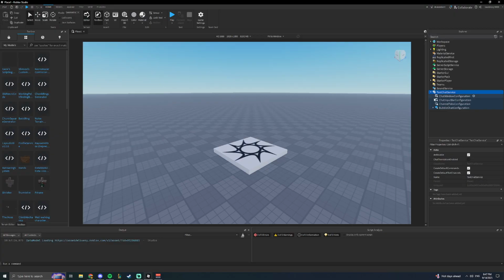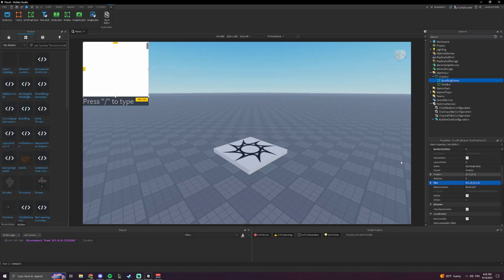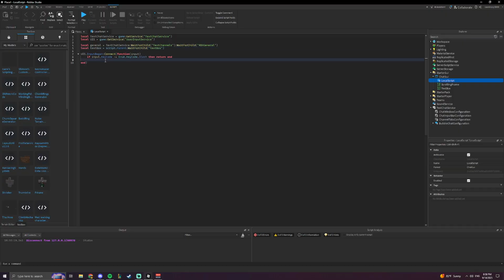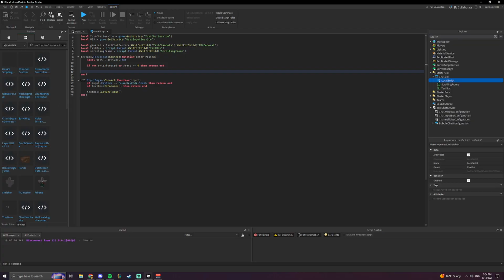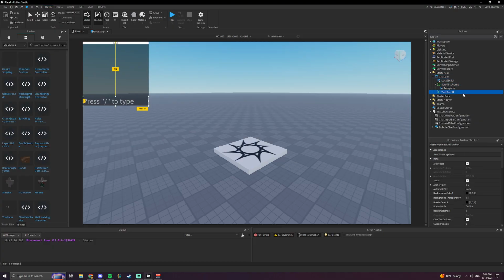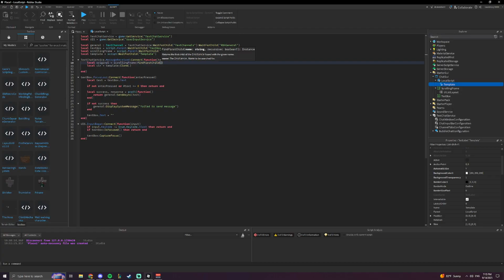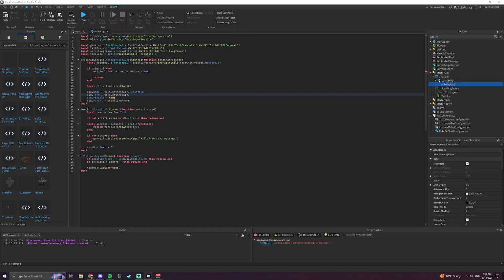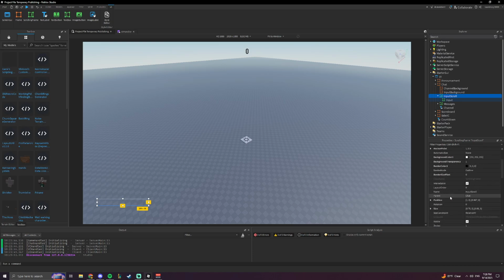roblox custom chat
isn't this so cool guys